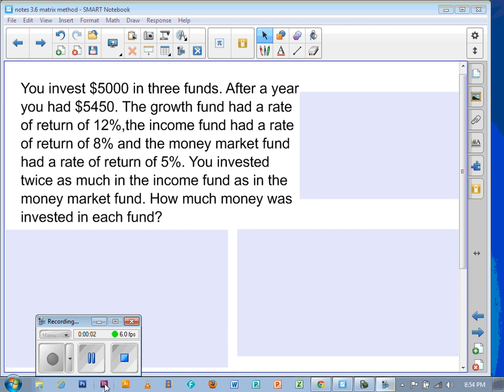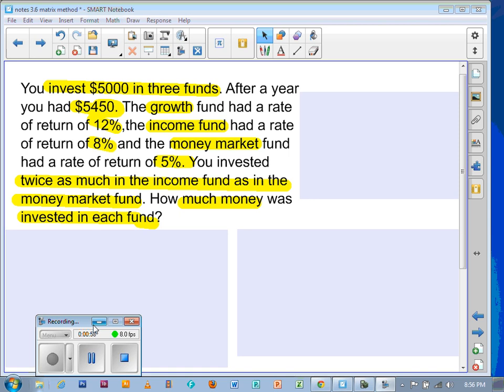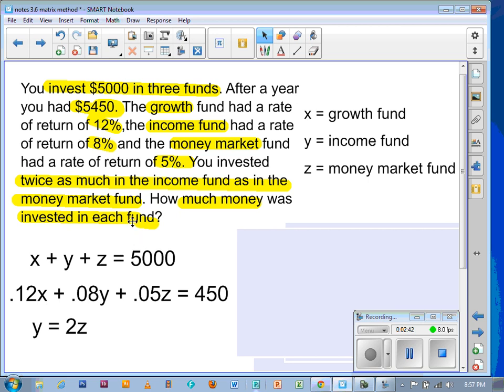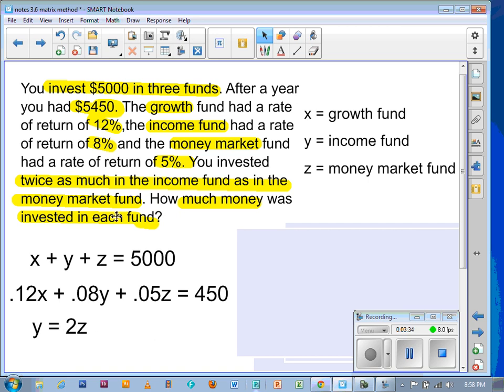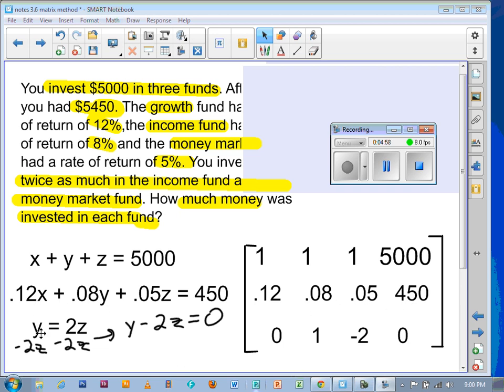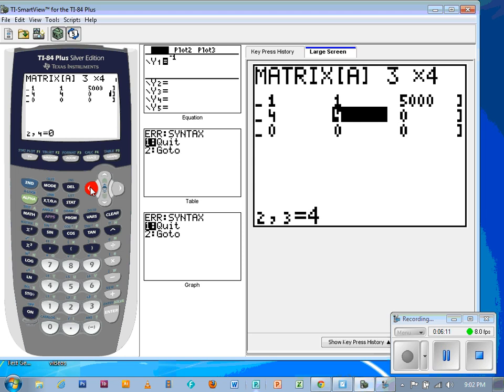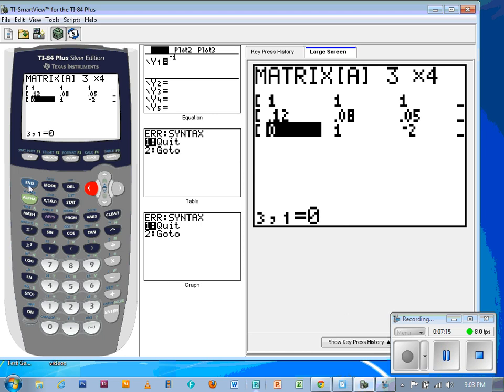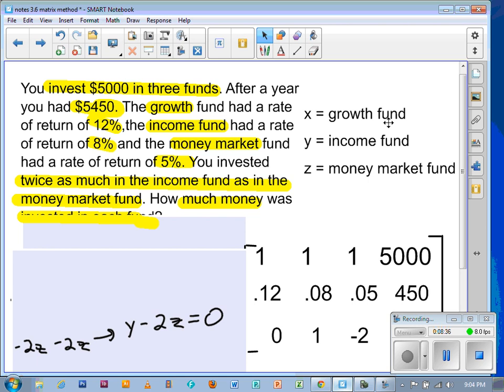lesson 3 6 three equations matrix method